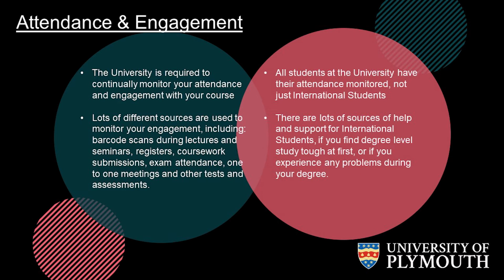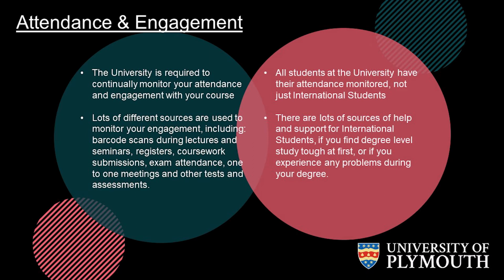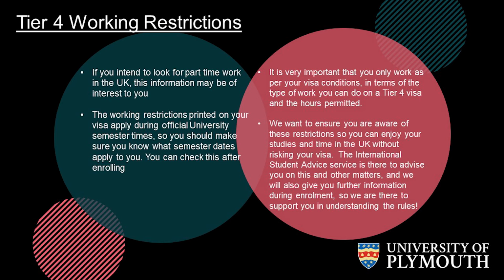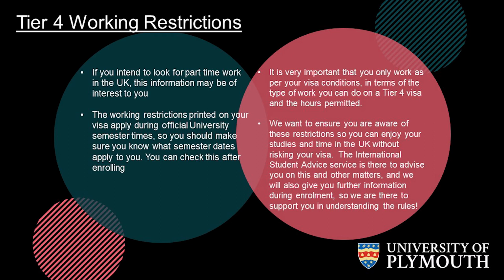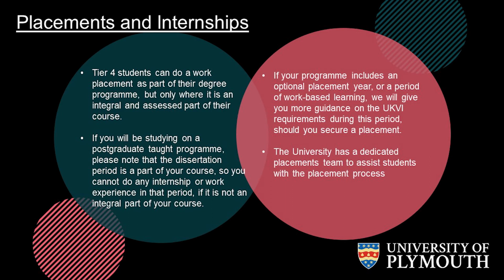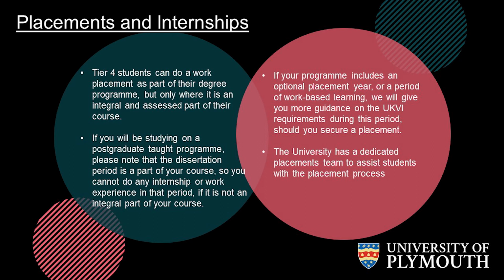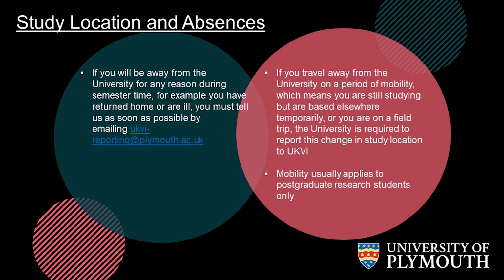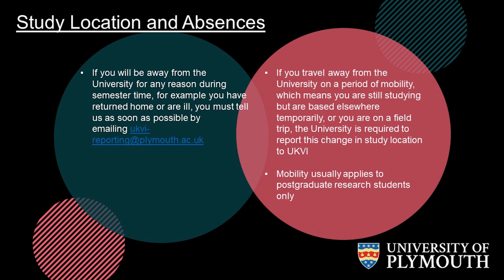International Students - Tier 4 Visa